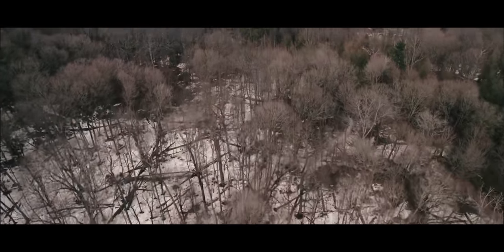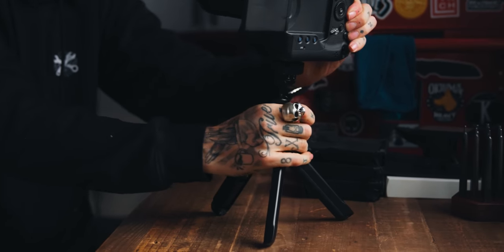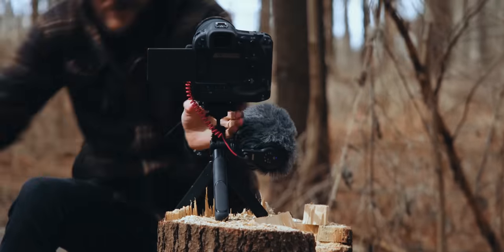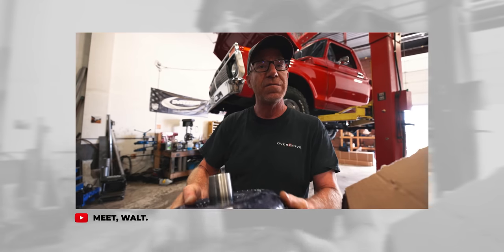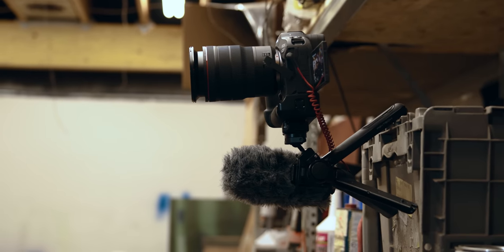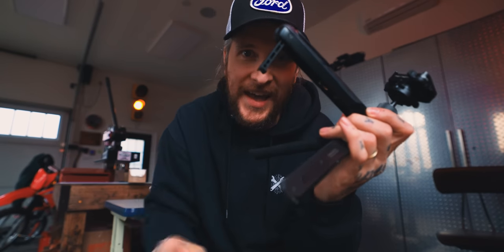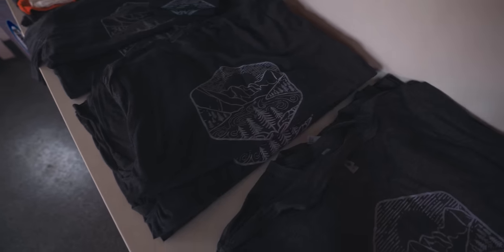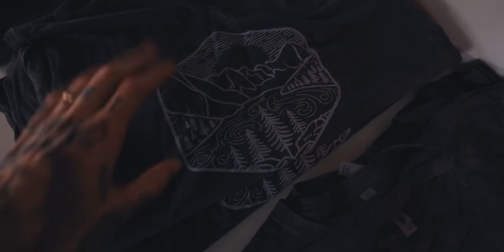The Tactical Multipurpose Camera Tool